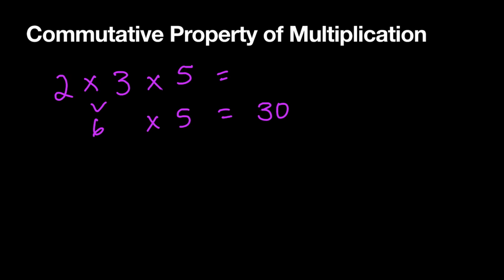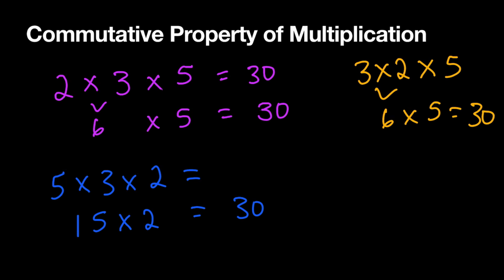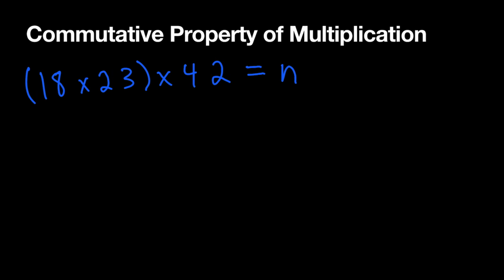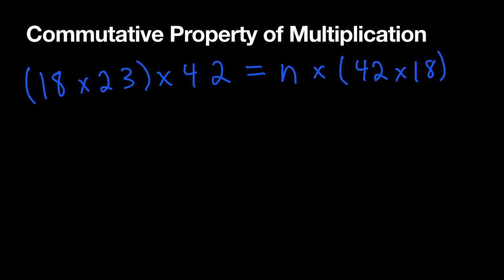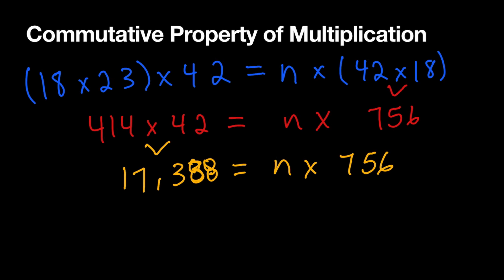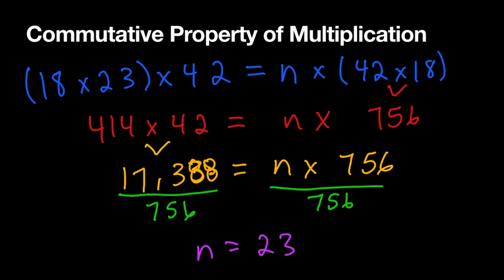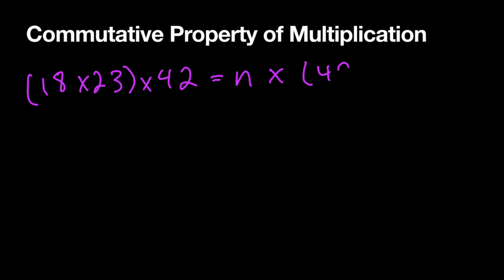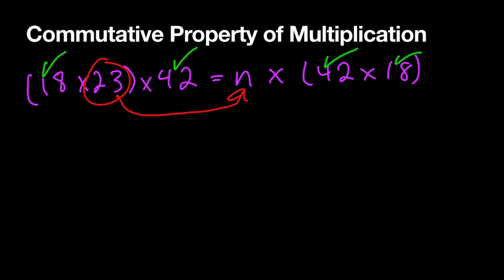Commutative Property of Multiplication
Basic explanation of the commutative property multiplication and how it can help in algebra as well